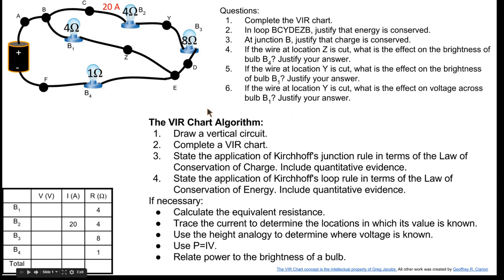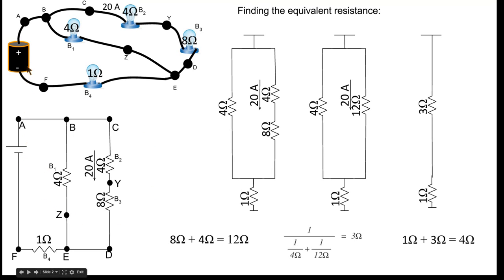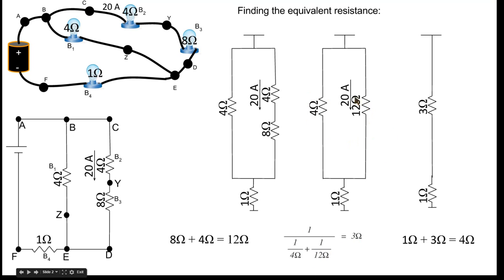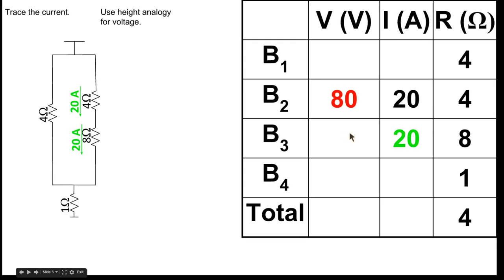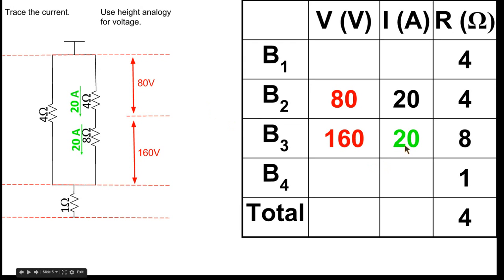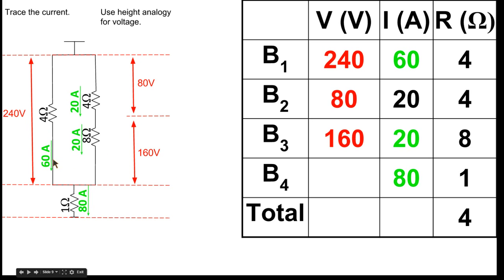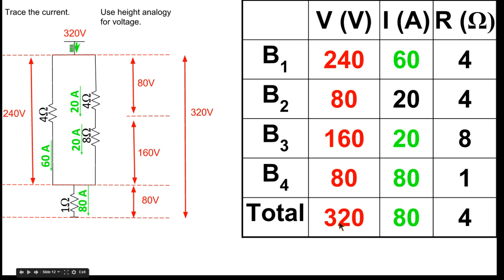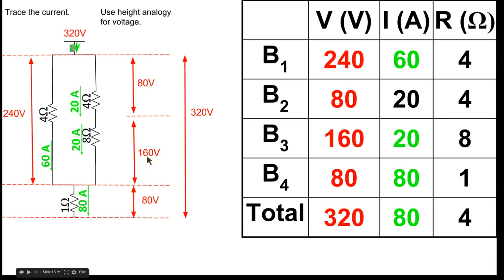VIR Chart Algorithm